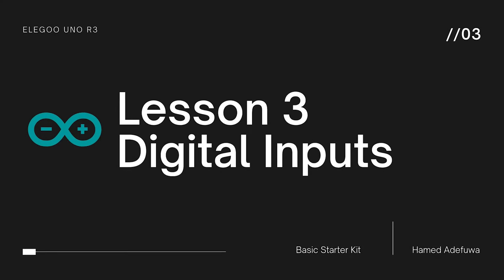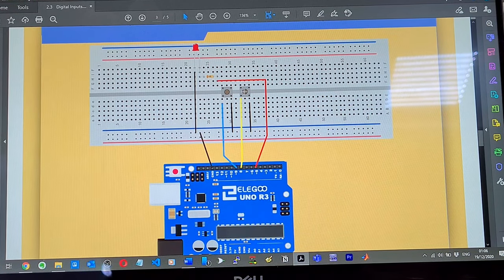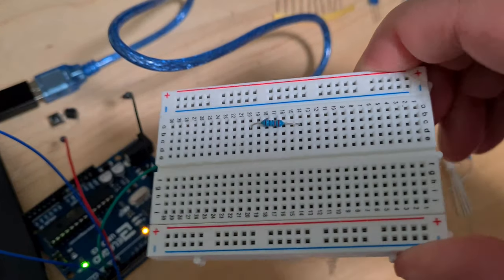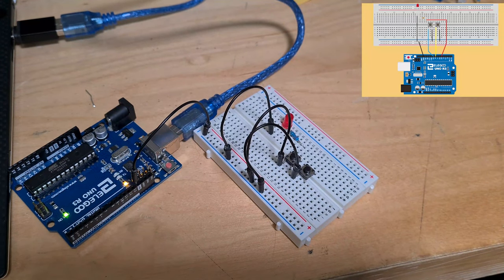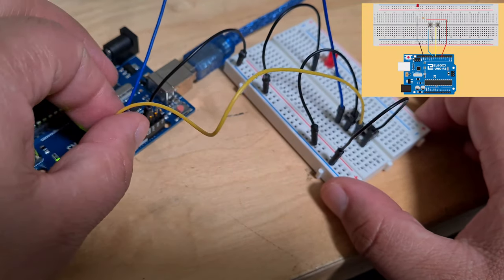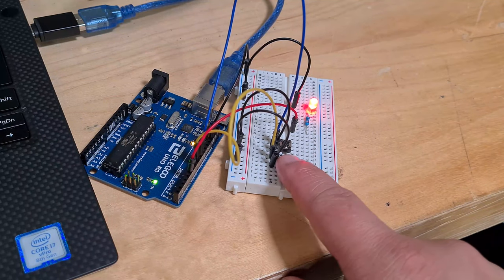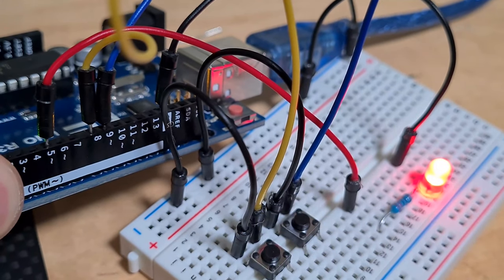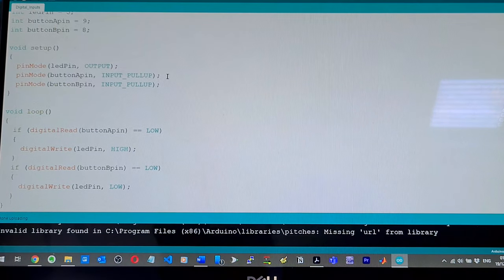Digital Inputs Arduino Tutorial #3 - Elegoo Uno R3 Basic Starter Kit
This video shows me completing the third lesson of the Elegoo basic starter kit tutorials. In this one we use two push buttons as digital inputs to control an LED.

The Elegoo Arduino basic starter kit is a really good and cheap piece of kit, allowing anyone to quickly get started using Arduinos and Breadboards. I particularly enjoy the tutorials the company has created to use along side their kits. In this video series I will complete all the tutorials for the Basic Starter Kit.

You can get the kit here;

They sell a bunch of other kits as well;

Handheld Oscilloscope £50
DIY Function Generator £9.99